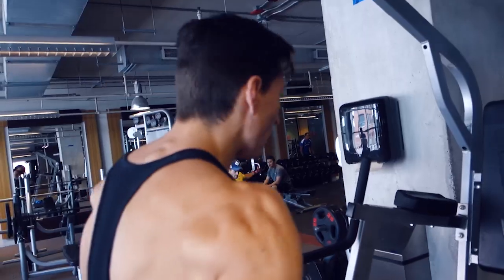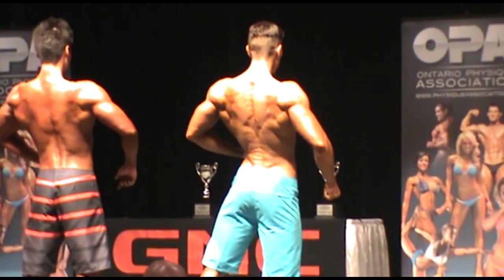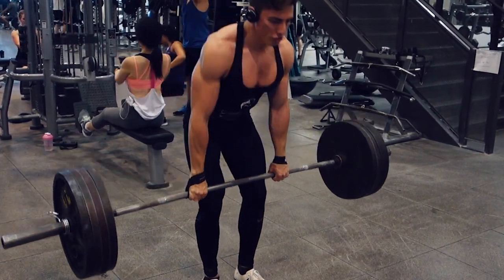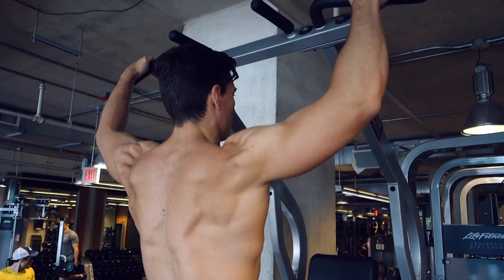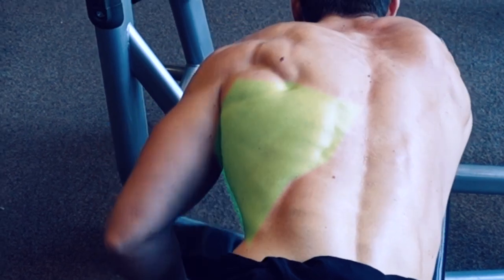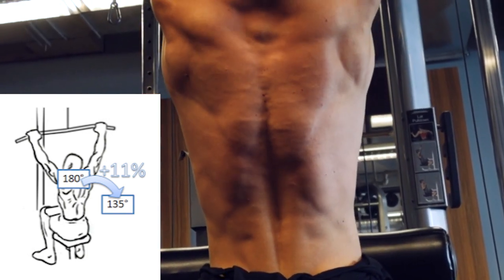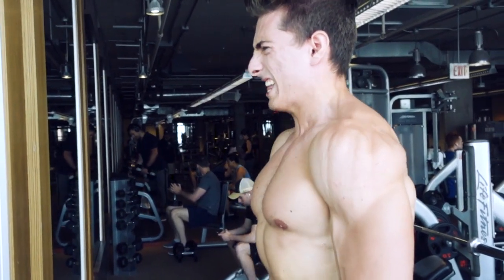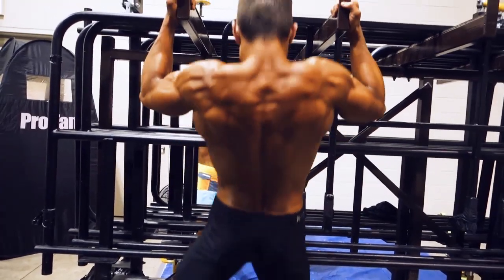HOW TO BUILD A MASSIVE BACK | EVERYTHING You Need to Know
Exercises Mentioned
Deadlift
Pull-Ups - Shoulder Width + Overhand Grip (to Sternum)
Dumbbell Rows (Palms to Front)
Lat Pull-Downs to Sternum (Bend Back 10-20 degrees)
Seated Cable Row
Dumbbell Shrugs
Machine Reverse Fly